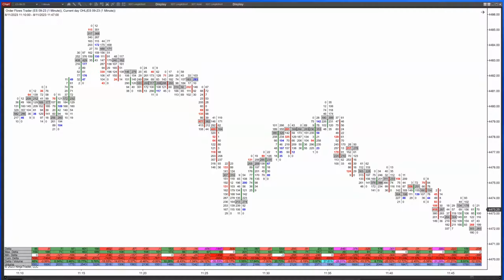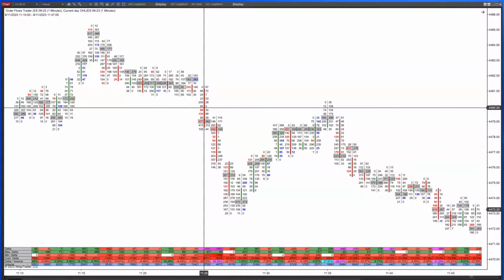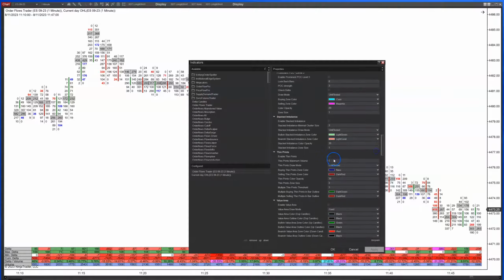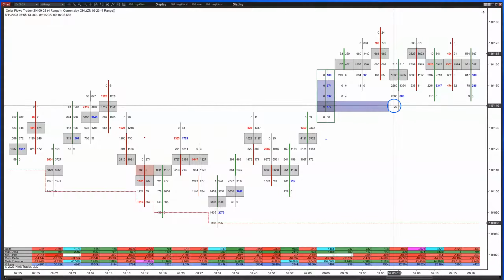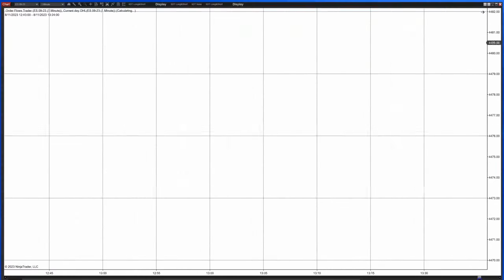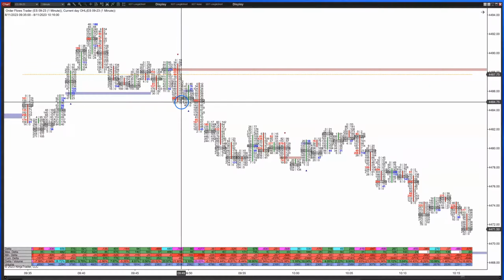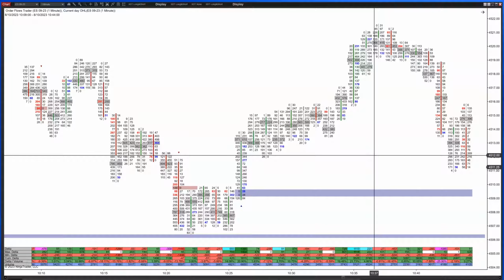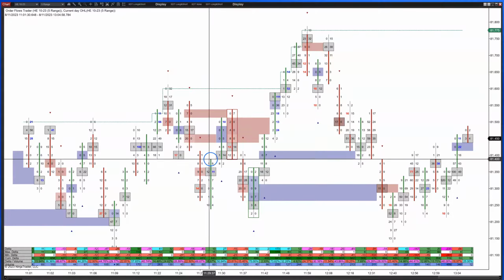Order Flow Trading Strategy Thin Prints In A Bar One Of My Favorite Trade Set Ups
In this video I discuss one of my top 3 order flow trading strategies - Thin Prints. Thin Prints are the result of a big order going through the market and they are poor order flow that needs to be repaired. They are a sign of momentum as well as an area the market can come back to. The Orderflows Trader software highlights Thin Prints to the trader so they can take advantage of them as soon as they occur.